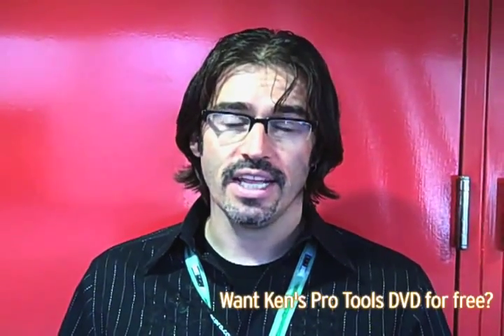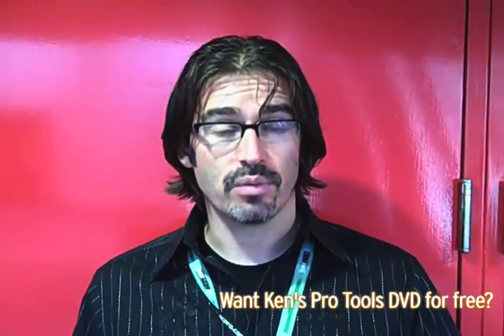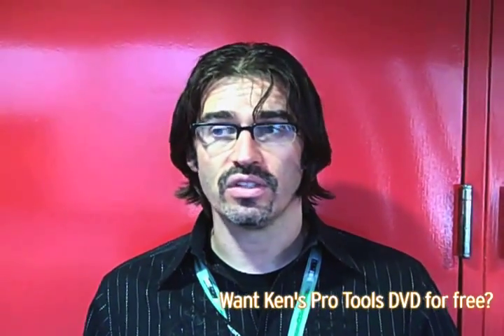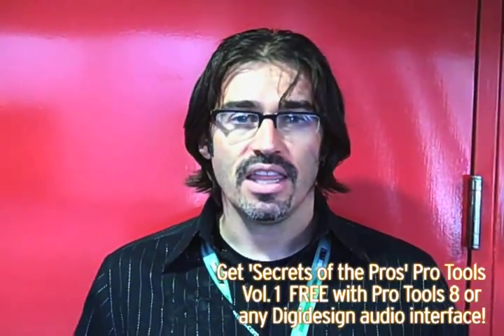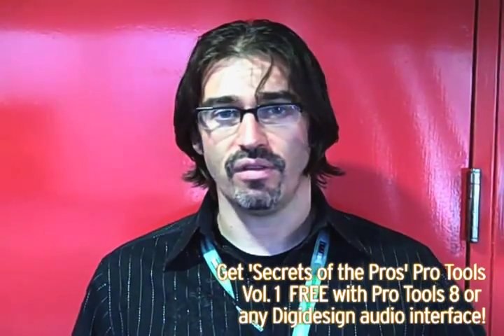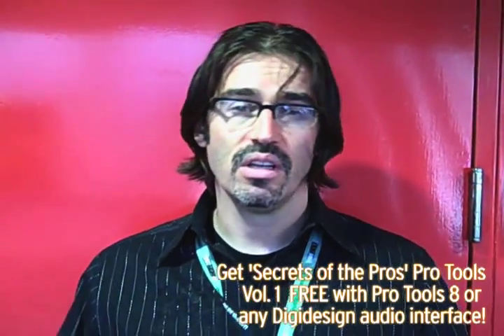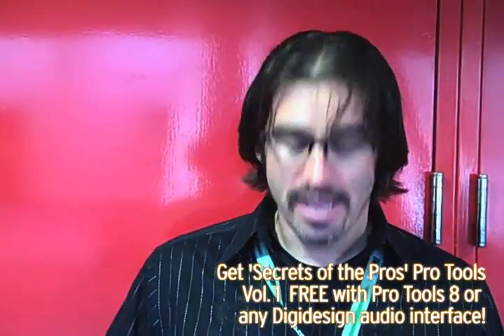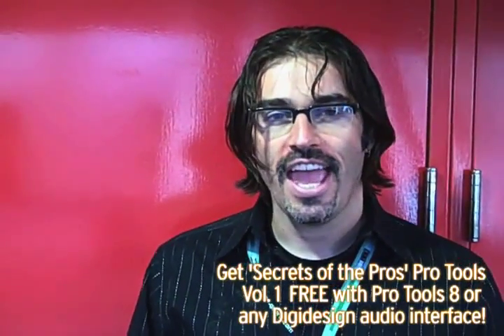audioMIDI.com- Ken Walden Discusses Pro Tools 8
Ken Walden of "Secrets of the Pros" (maker of software/hardware instructional DVD's) talks about new features of Digidesign Pro Tools 8 at AES San Francisco 10/08/08.